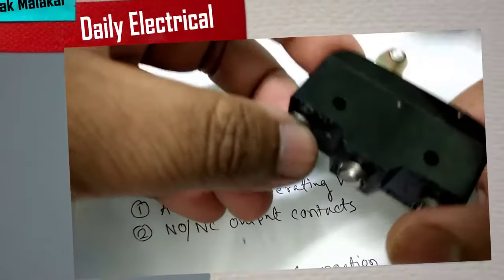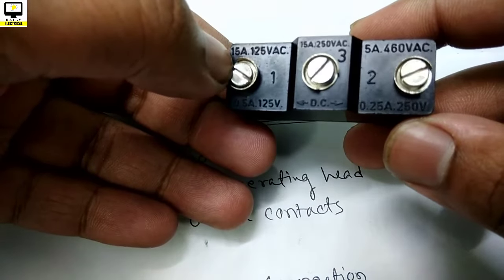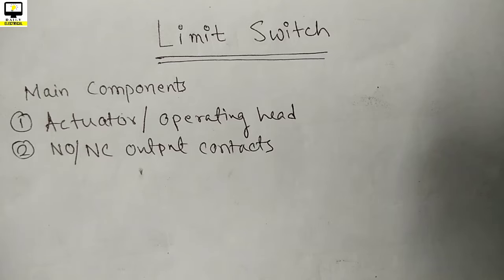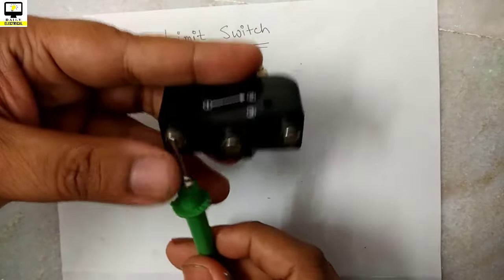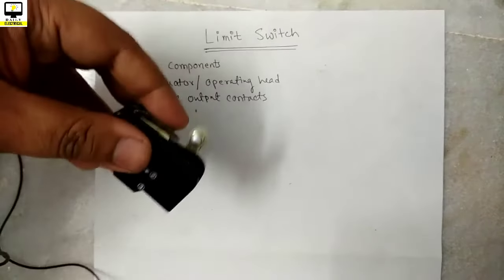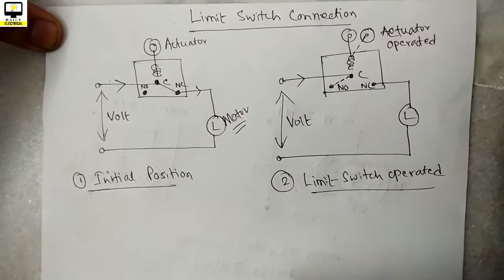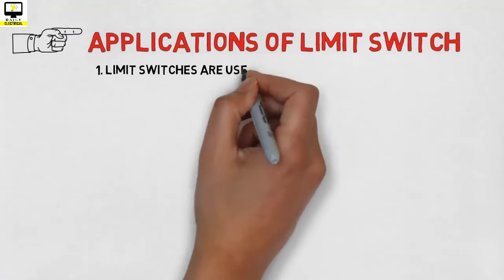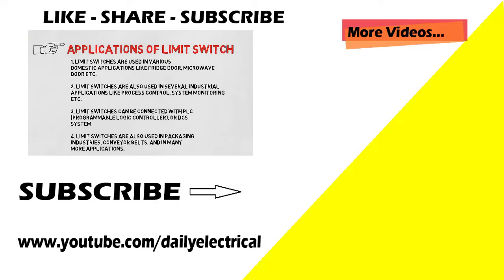Limit Switch || Working and Connection of Limit Switch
This video will describe about Limit Switch, with detail working principle, animation, connection and applications of Limit switch.

Creator: Daily electrical
Editor: Daily electrical